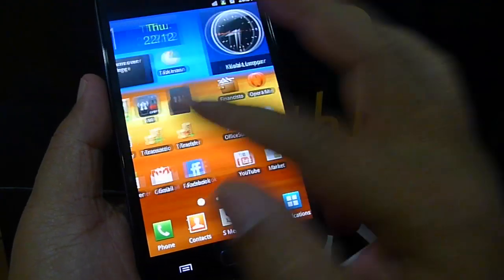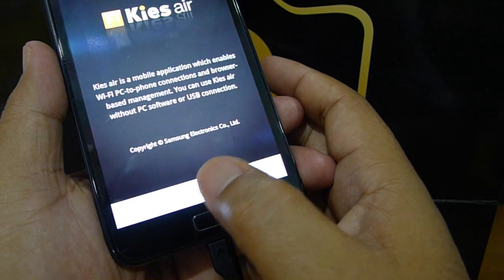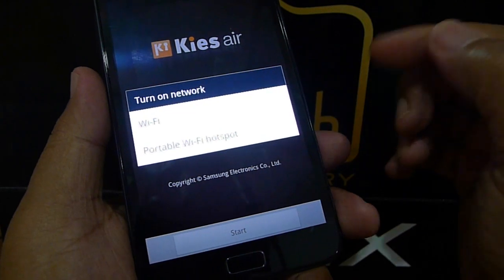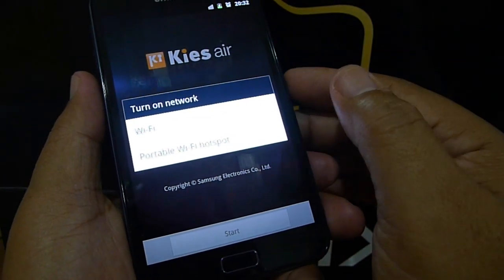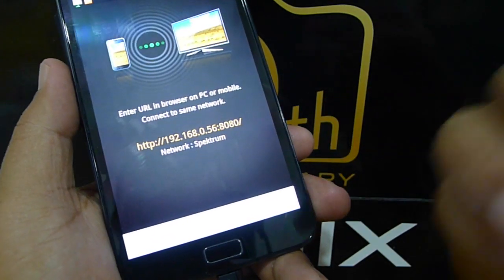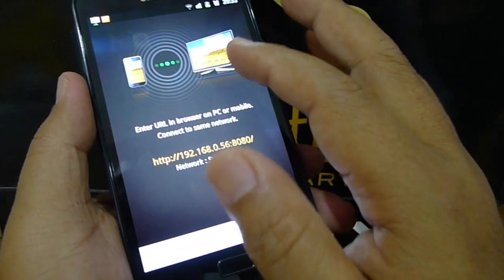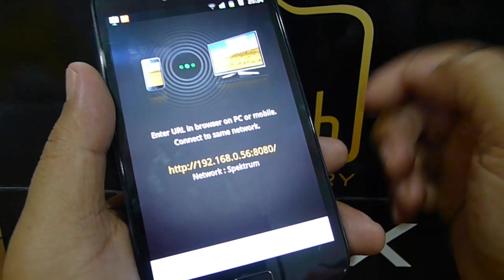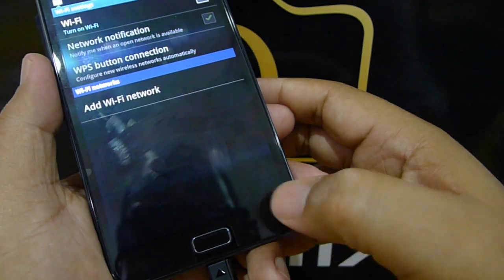Turning On Samsung Kies Air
How-to turn On Samsung Kies Air